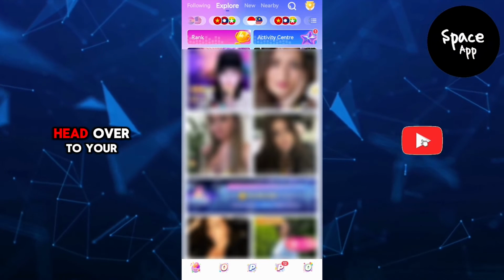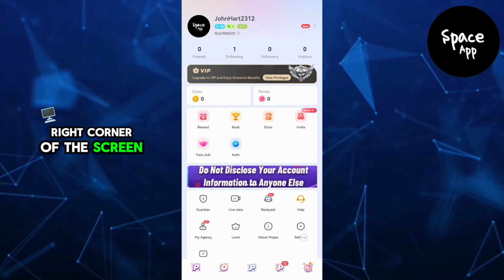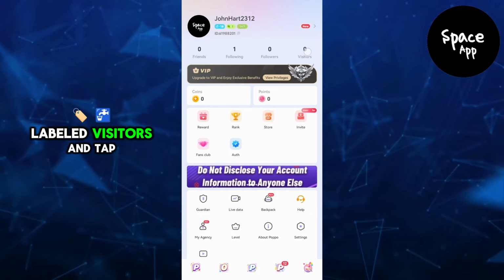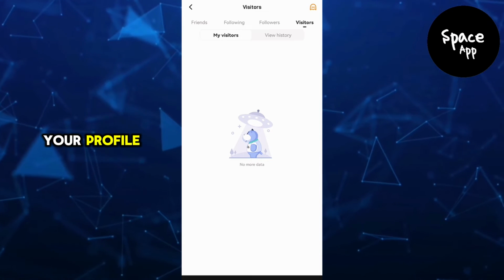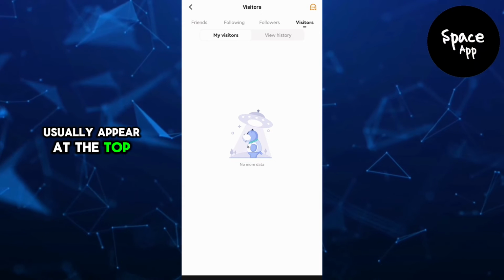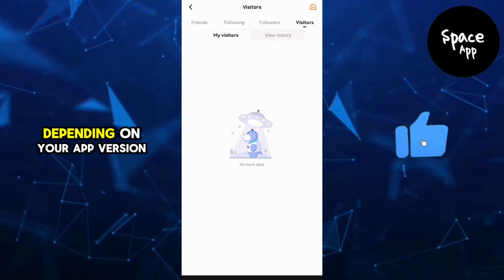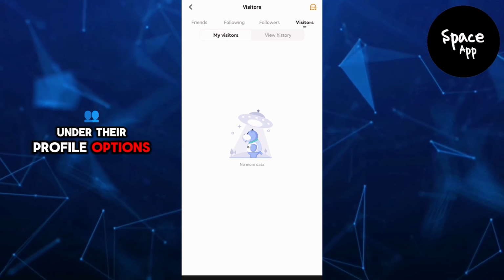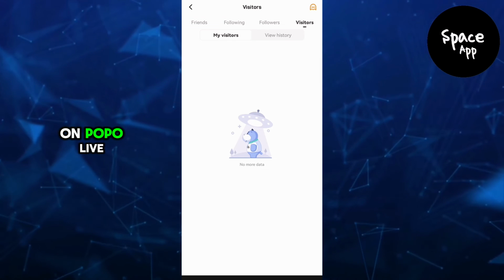How To Check Your Visitors On Poppo Live | Who Viewed Your Profile On Poppo Live